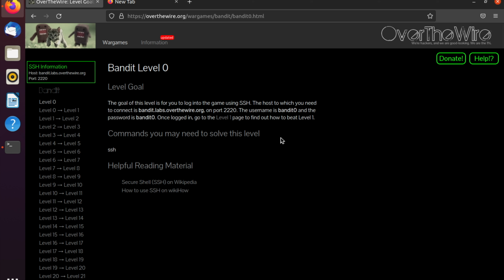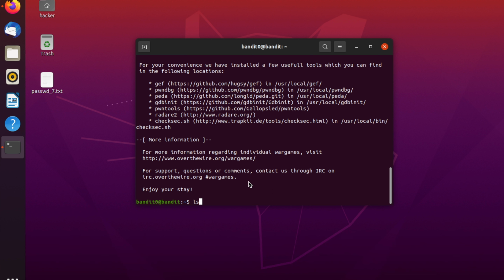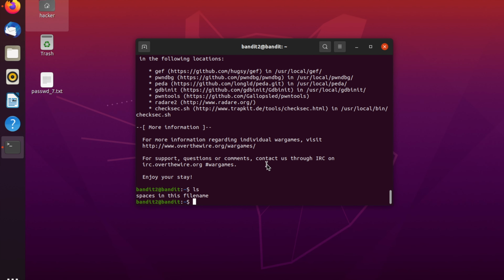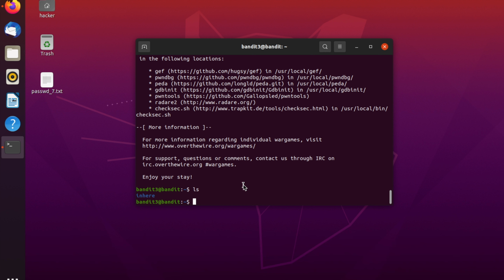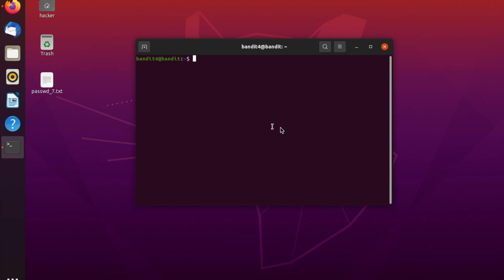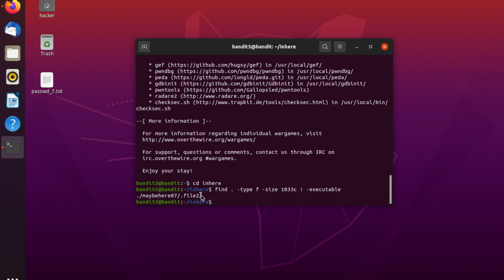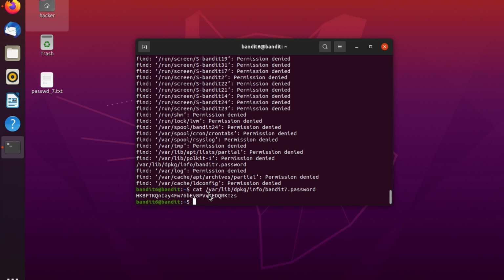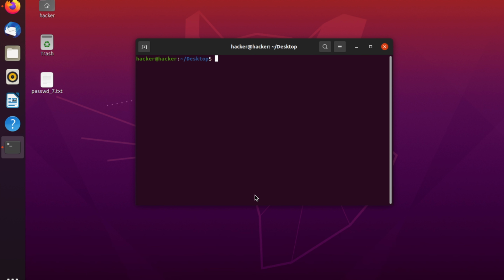Bandit Levels 0-6 | Overthewire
This video is the start of my Cybersecurity series. I will share my experience as a fresher in the field and hopefully provide you with valuable information in this series.

This video along with a few of the following ones will be aimed toward solving the bandit challenges put up by -